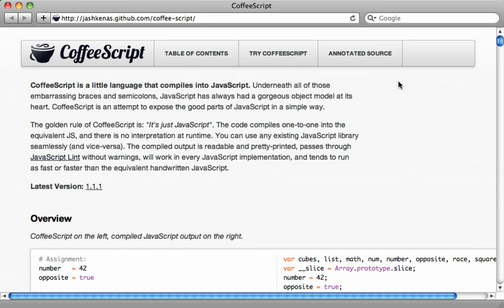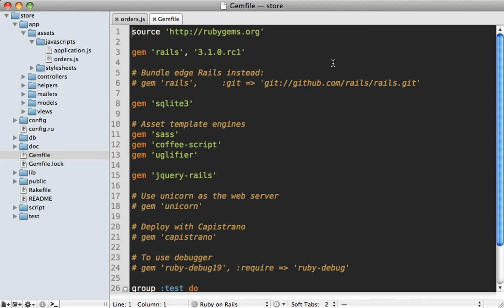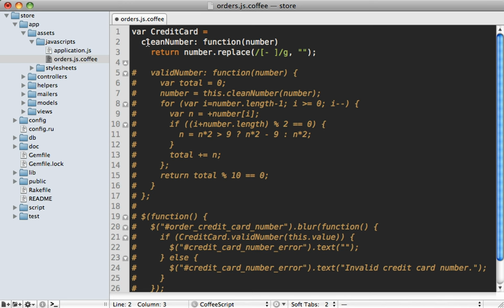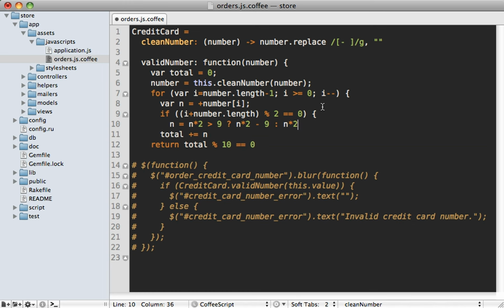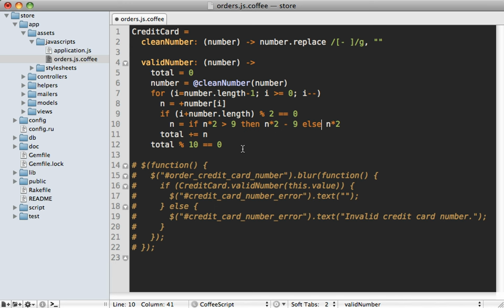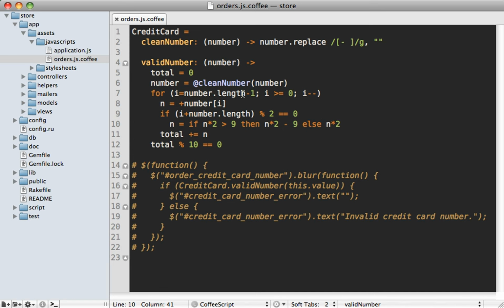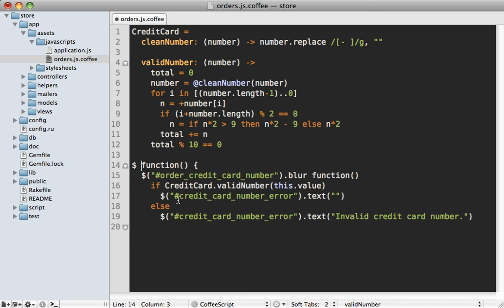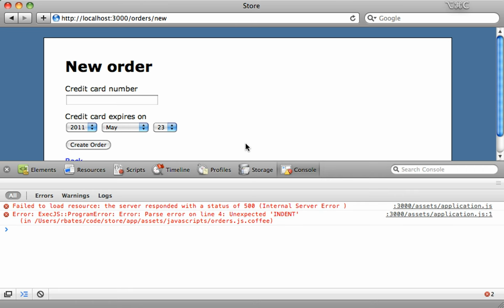#267 CoffeeScript Basics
CoffeeScript allows you to write JavaScript in a concise, elegant fashion. Here I convert JavaScript code to CoffeeScript in a Rails 3.1 app.